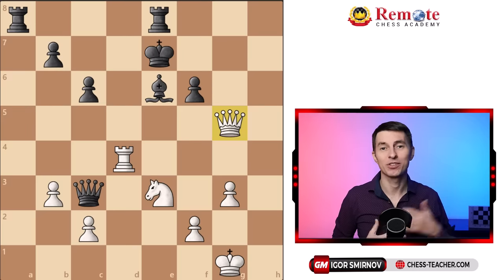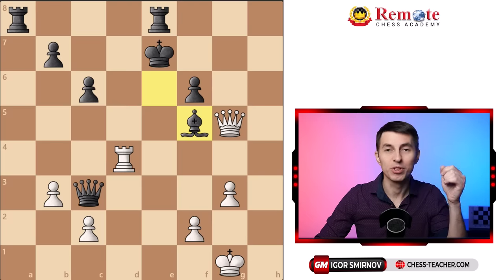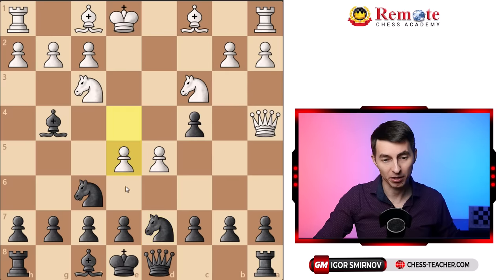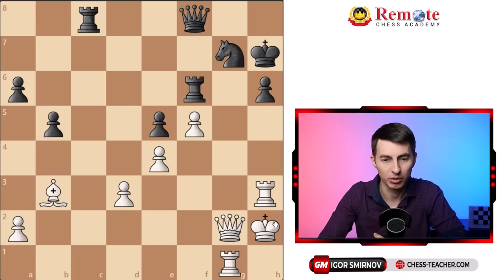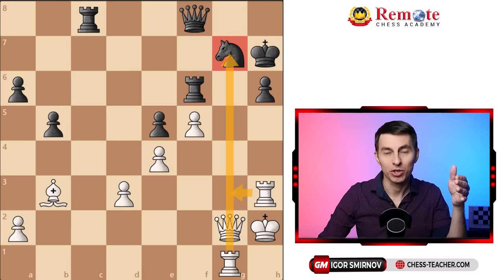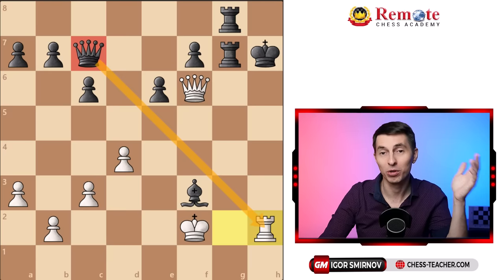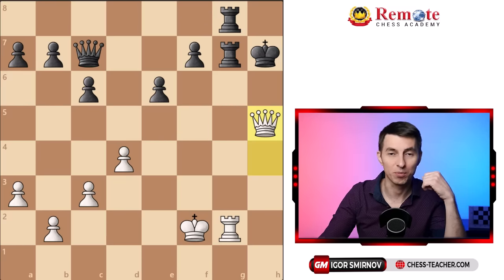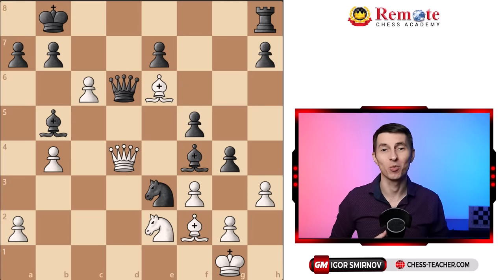8 RULES To Think & Calculate Like A Grandmaster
✅ A Complete Guide to Your Chess Progress

In this video lesson, GM Igor Smirnov shares 8 key chess rules that will help you find tactical combinations and calculate variations like a grandmaster. Understanding these rules is essential for efficient calculation during your games.

Many chess players excel at solving puzzles because they know that they should look for tactical combinations. However, they struggle to apply this skill during their actual games. This video addresses this challenge by teaching you how to think effectively while playing chess, enabling you to find the best moves consistently (grandmaster thinking process).

These 8 rules are practical and can be easily applied in your games, enhancing your tactical abilities and overall performance on the chessboard.

► Chapters

00:00 8 Chess Rules To Think Like A Grandmaster
00:11 Example-1
00:55 Rule-1
01:55 Rule-2
03:03 Example-2
03:21 Rule-3
05:14 Example-3
05:21 Rule-4
05:59 Rule-5
07:55 Practical Rules To Apply In Your Own Games
09:35 Example-4
11:05 Rule-6
12:12 Example-5
13:53 Rule-7
14:29 Rule-8
14:55 Example-6 (Puzzle For You)